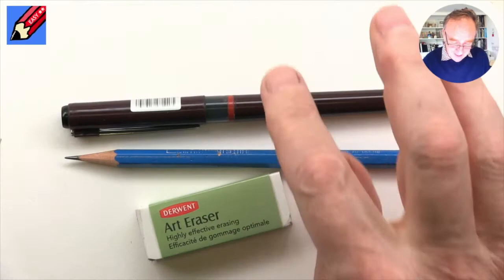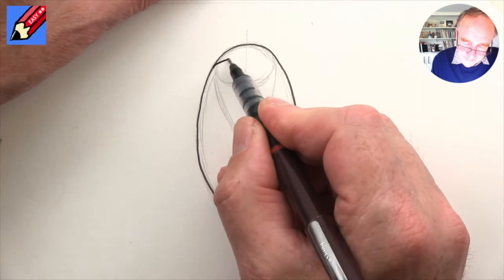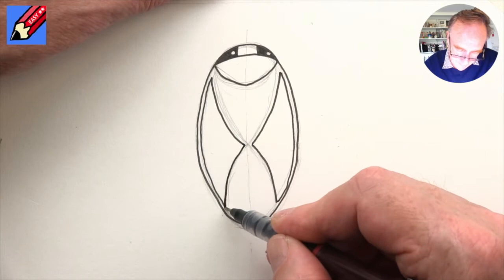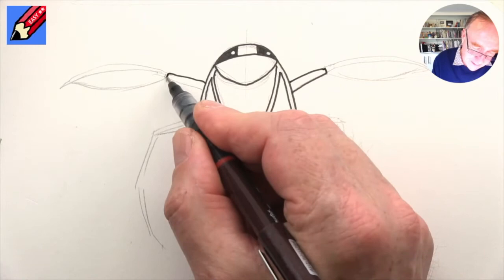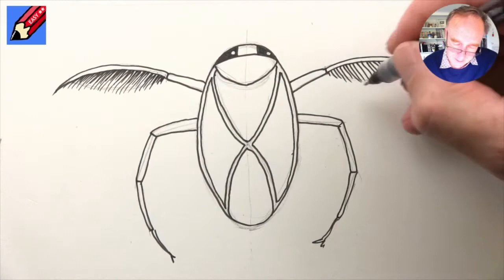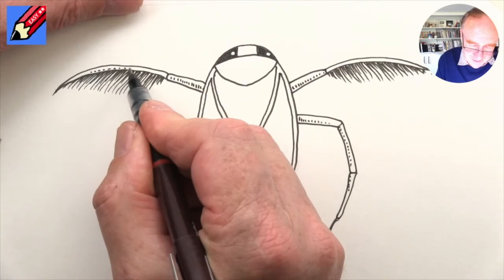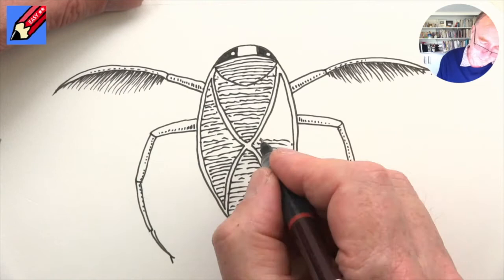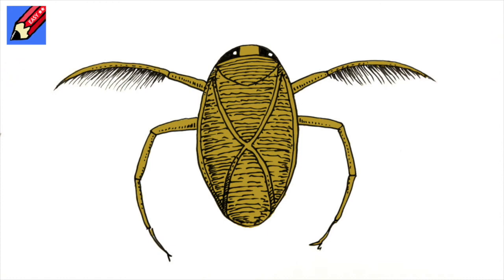How to draw a Waterboatman real easy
Learn how to draw a Waterboatman real easy